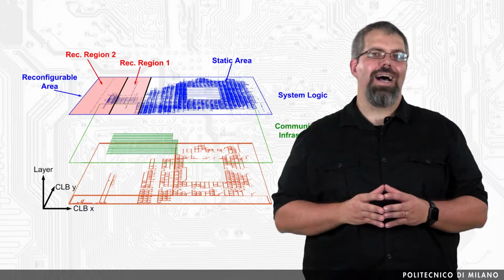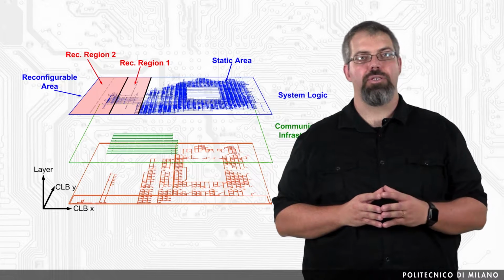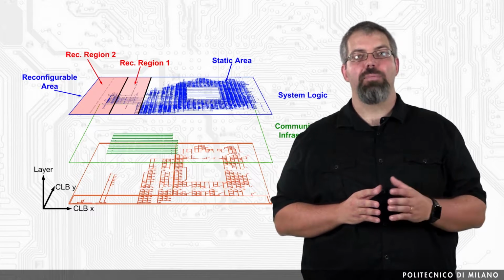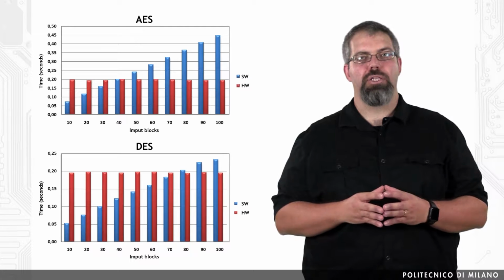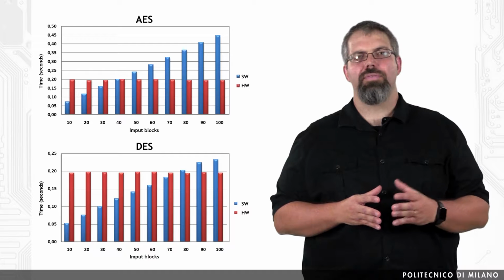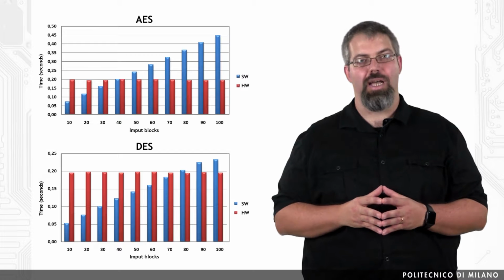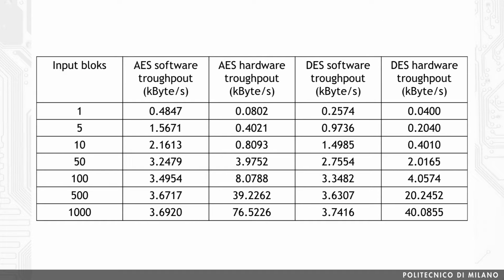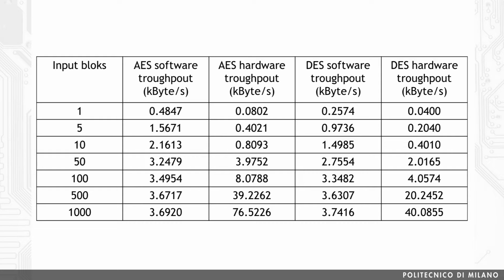Runtime management to explore alternative implementations (Marco D. Santambrogio)